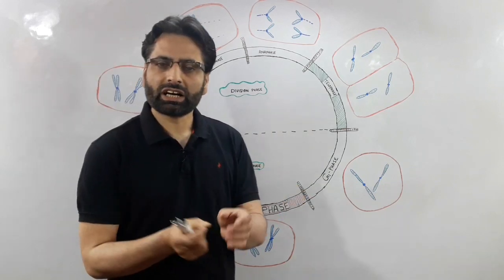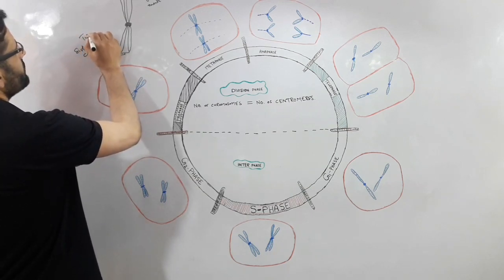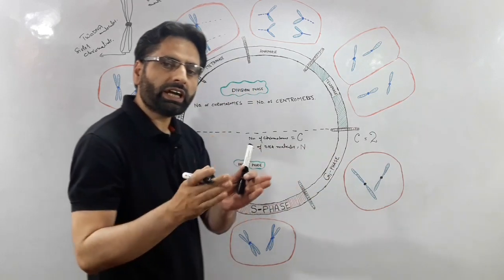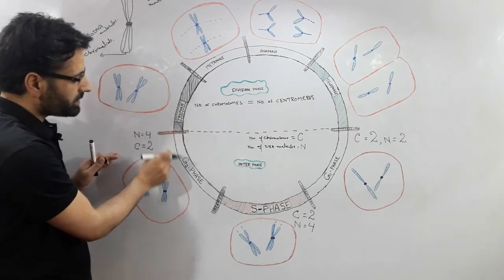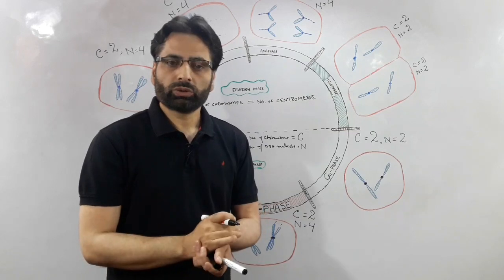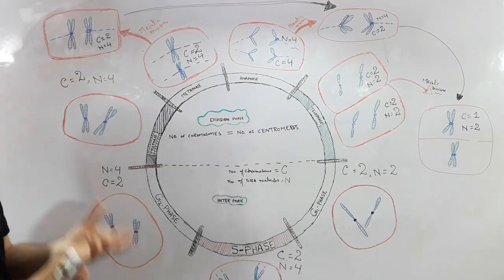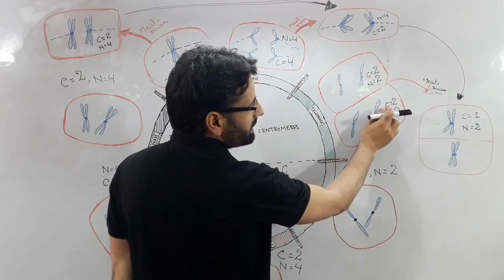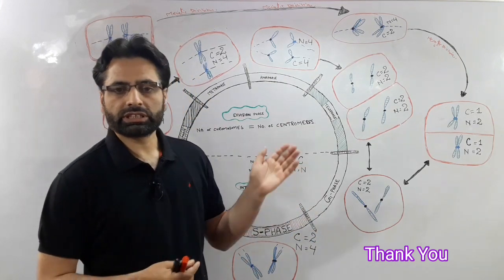CHROMOSOME AND DNA-MOLECULE NUMBER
THIS VIDEO LECTURE BRIEFLY EXPLAINS HOW TO COUNT THE NUMBER OF CHROMOSOMES AND DNA-MOLECULES DURING VARIOUS STAGES OF MITOSIS AND MEIOSIS